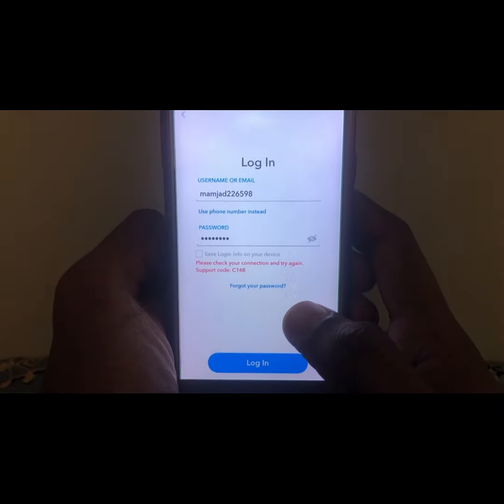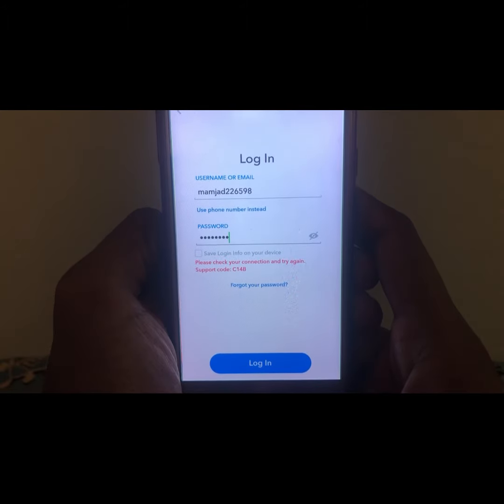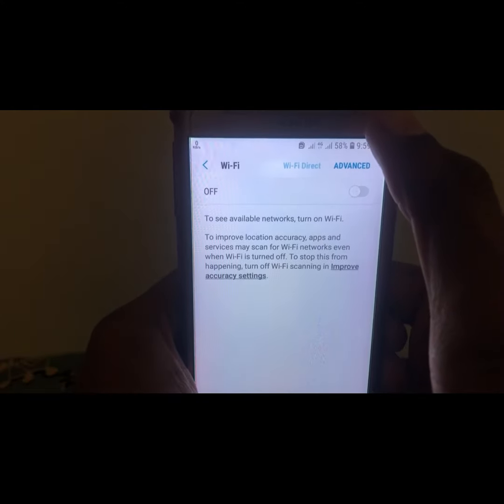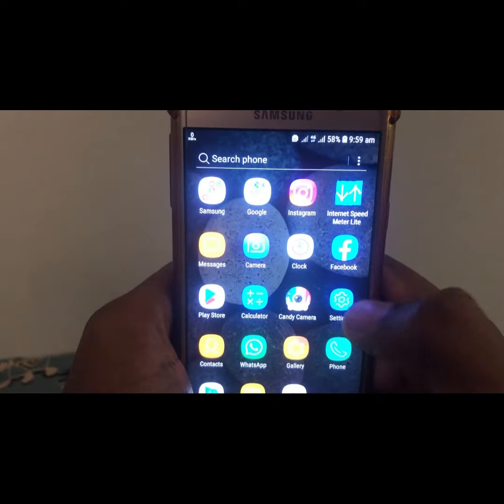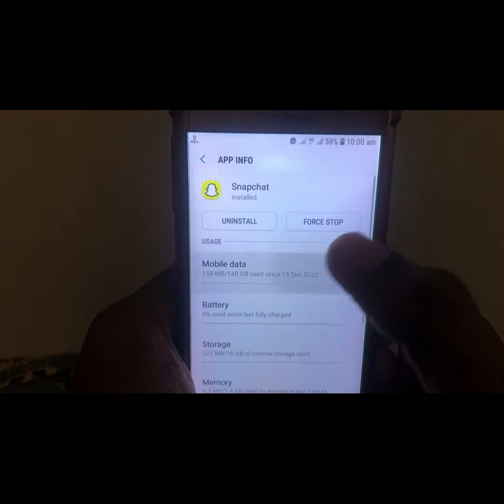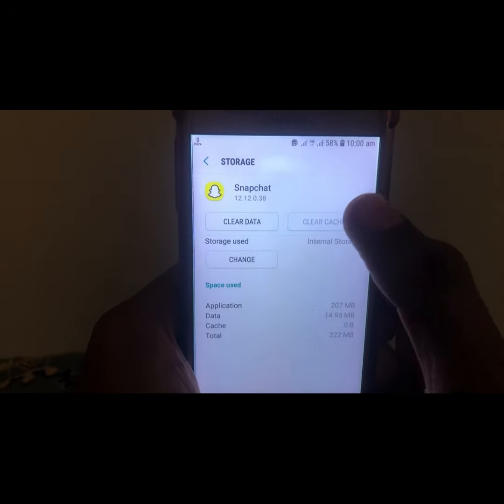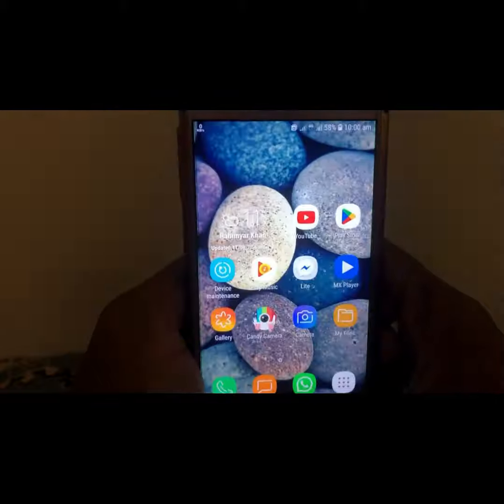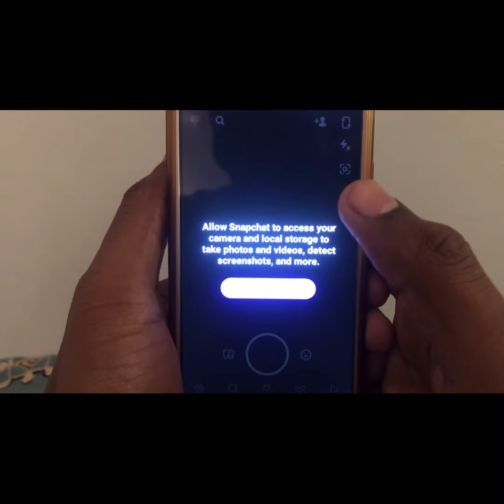Snapchat Please Check Your Connection and Try Again 2023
Sometimes you want to know howto fix snapchat please check your connection and try again but you do not find any method. If you are looking for how to fix snapchat please check your connection and try again  then your search is over. In this video we will tell you an amazing way how to fix snapchat please check your connection and try again. So if you want to know how to fix snapchat please check your connection and try again then you have to watch this video completely.